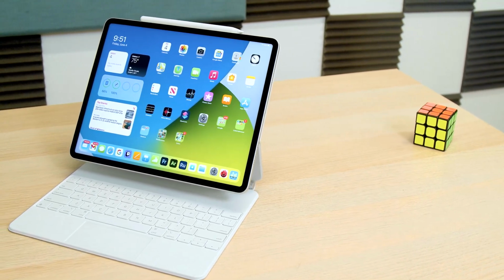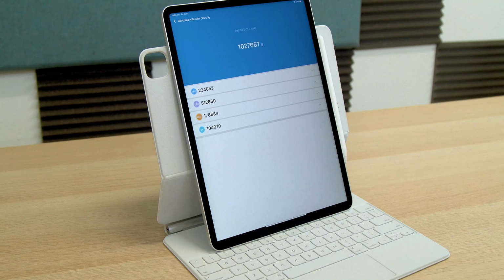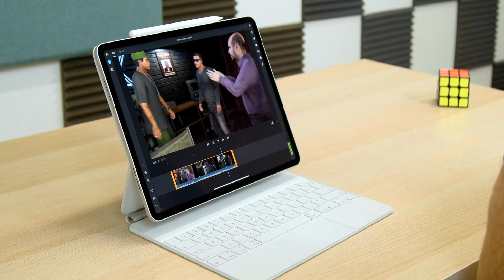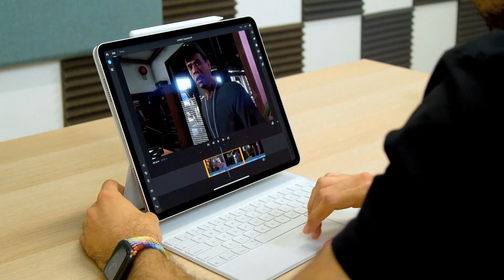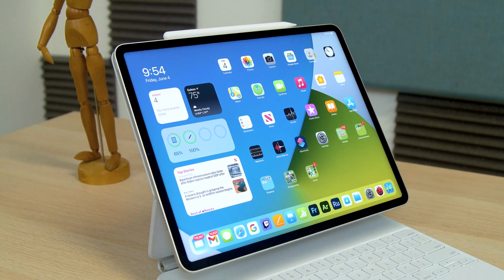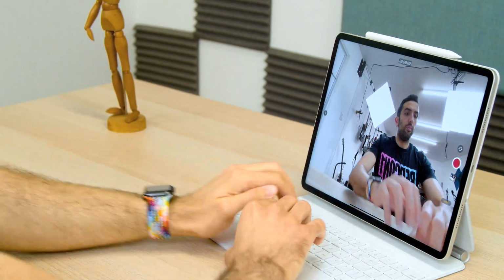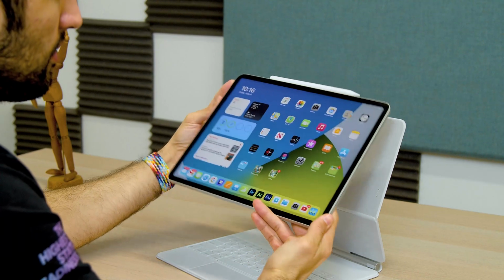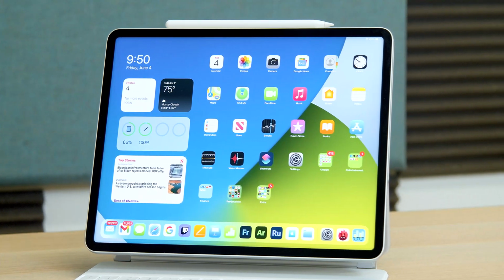iPad Pro M1 Review - Did they get it right?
Check out our iPad Pro M1 Review where we discuss the features and specs of the just released tablet!